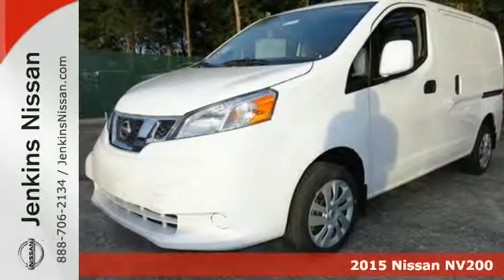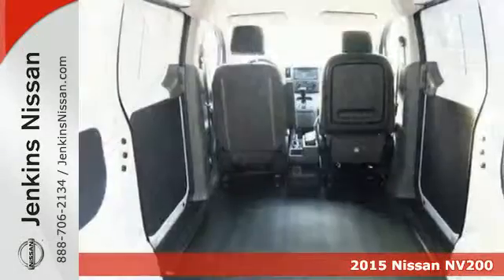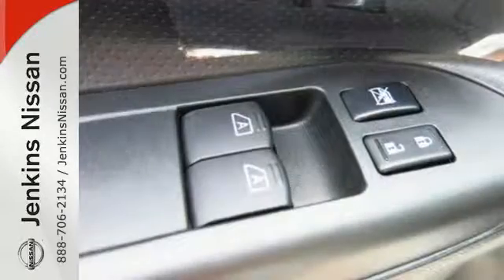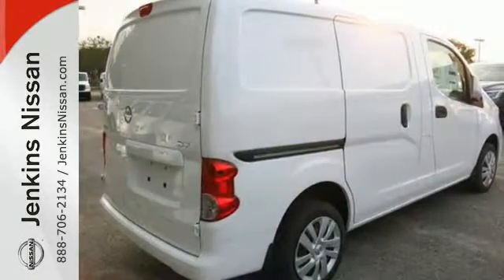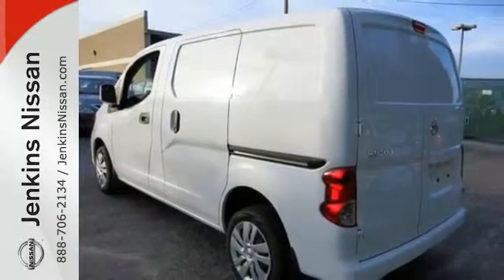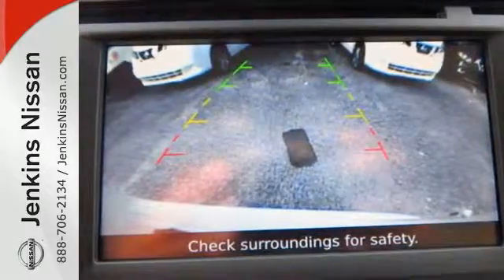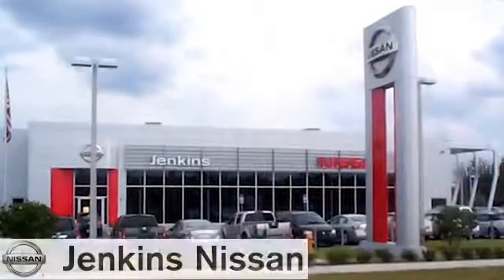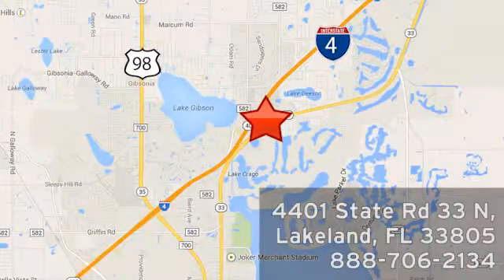New 2015 Nissan NV200 Lakeland FL Tampa, FL 15NV61 - SOLD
Year: 2015
Make: Nissan
Model: NV200
Trim: I4 SV
Engine: 2.0 L 4 Cyl. Cyl.
Color: Fresh Powder
Stock #: 15NV61
VIN: 3N6CM0KN3FK723947

Address:
401 State Rd 33 N